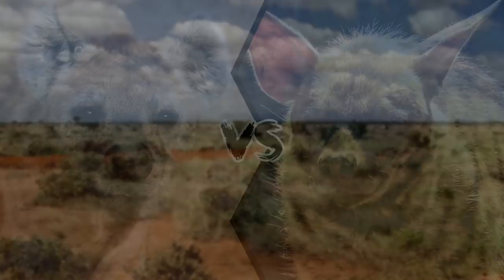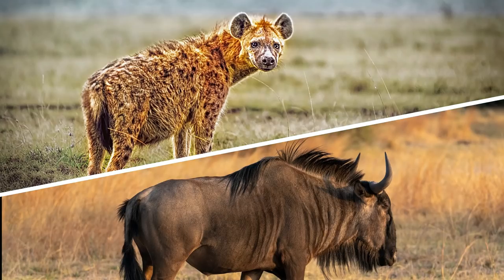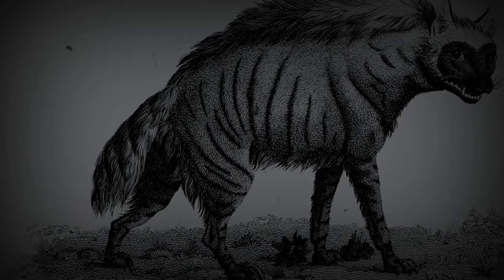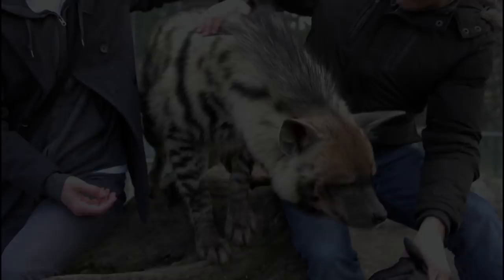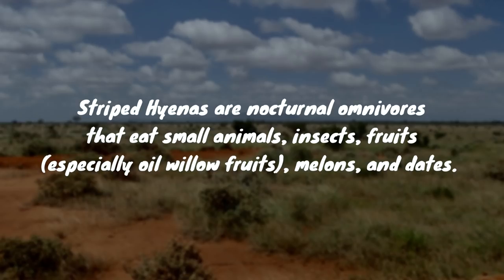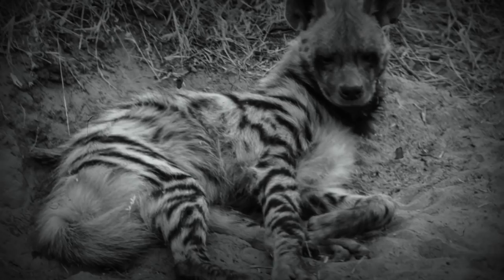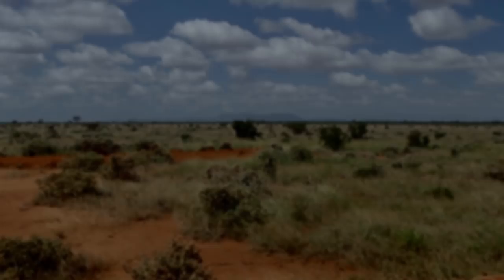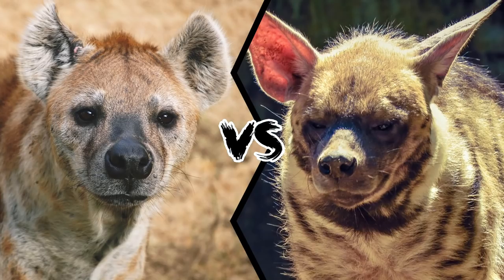SPOTTED HYENA VS STRIPED HYENA - Who Would Win?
Kingdom Come: Draconis - TommyMutiu Pixabay
Dramatic Intense Trailer - Playsound Pixabay

00:00 Spotted Hyena vs Striped Hyena
01:15 Size and Description
03:50 Range and Habitat
05:11 Food Habits
06:40 Behavior
09:00 The Fight